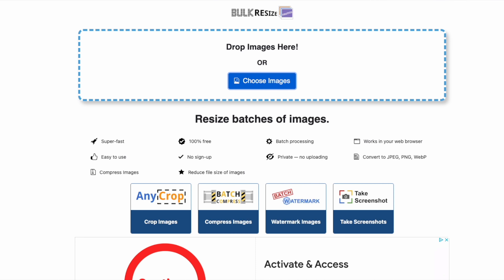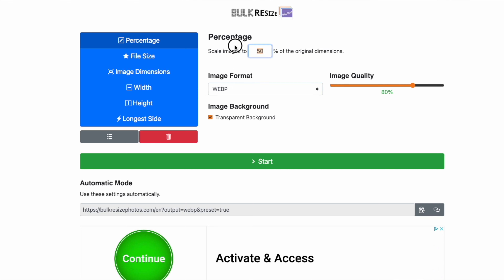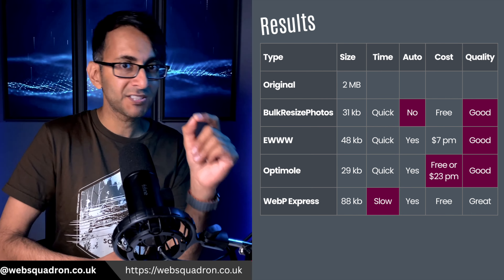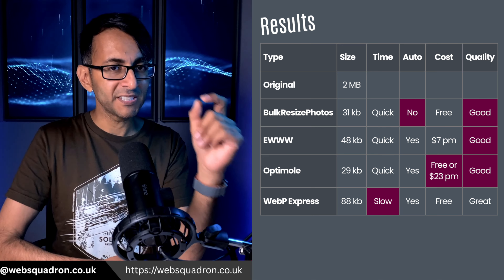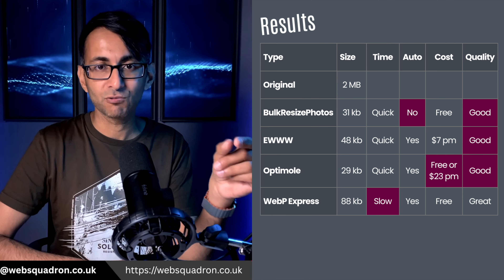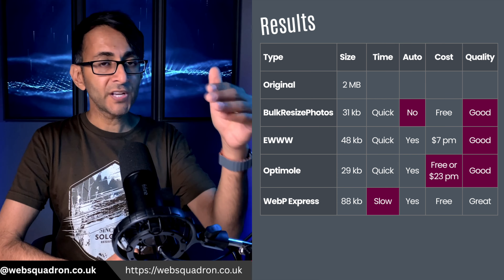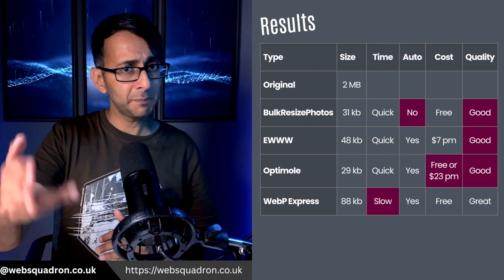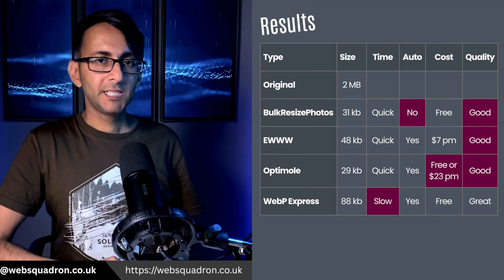BulkResizePhotos v Optimole v EWWW v WebP Express - Wordpress Performance Image Compression WebP